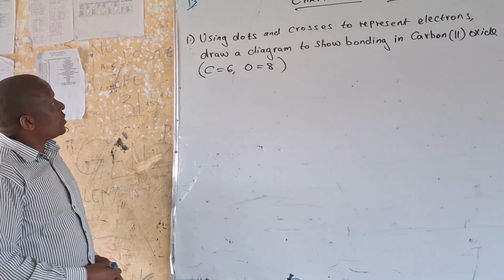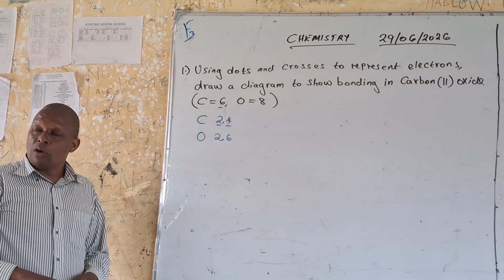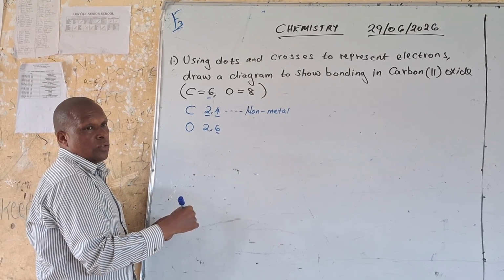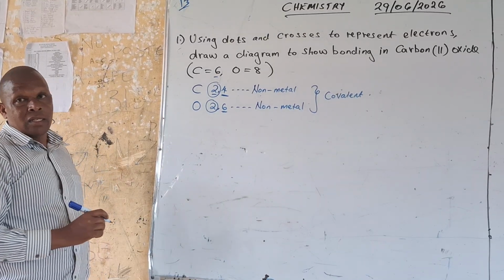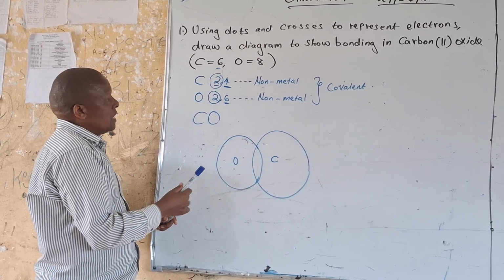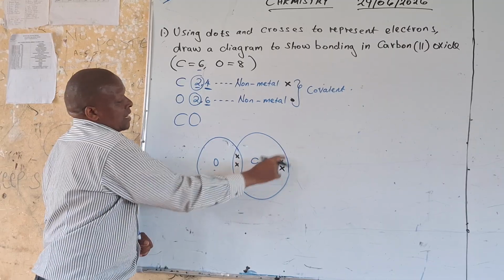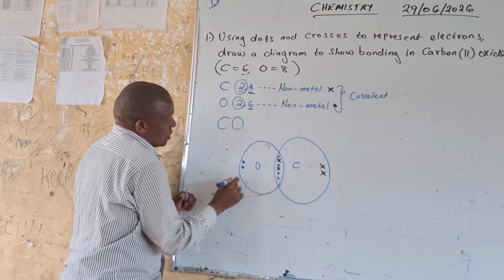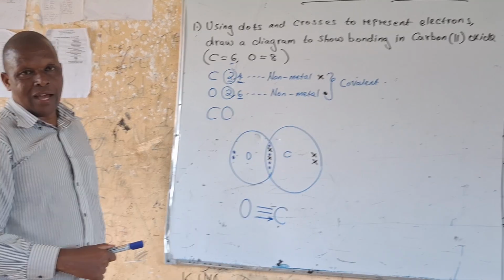Structure and bonding: How to draw (.) and (×) structure of carbon (II) oxide